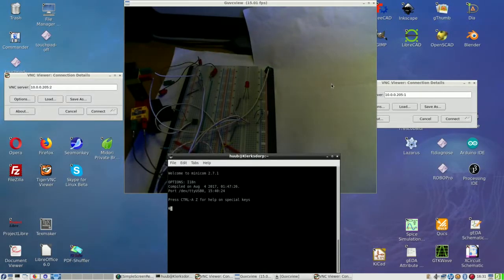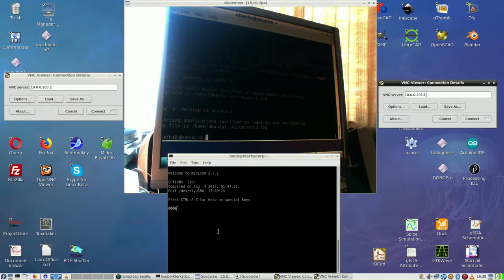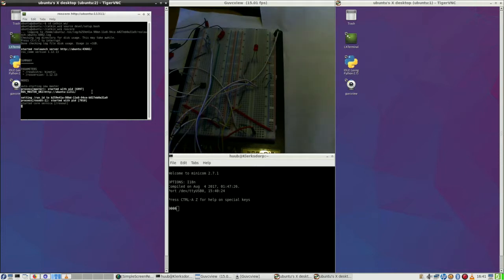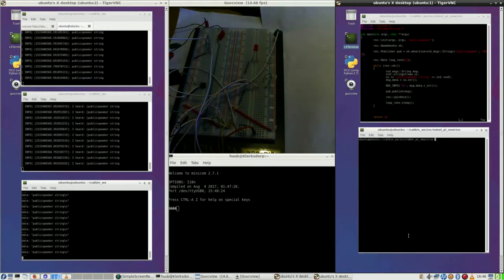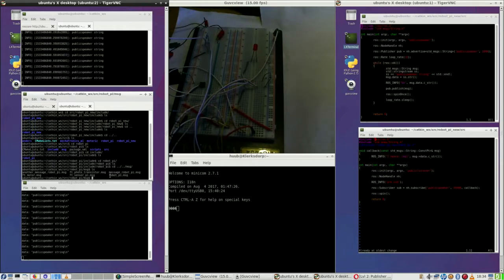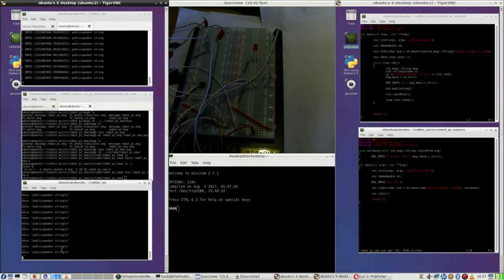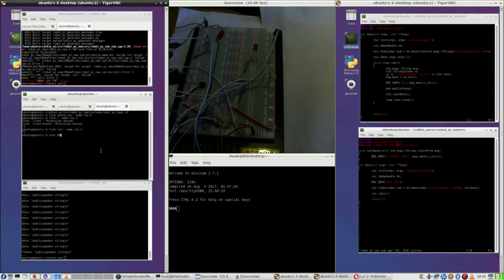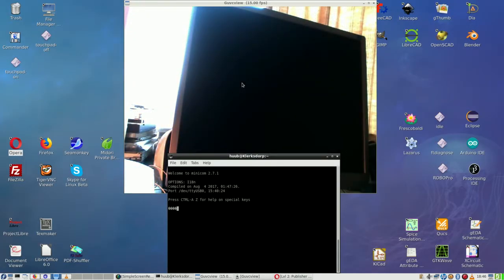RaspberryPi2 & ROS episode 79 : minicom, HDMI, vnc, hosts, roscore, subscriber, msg, more